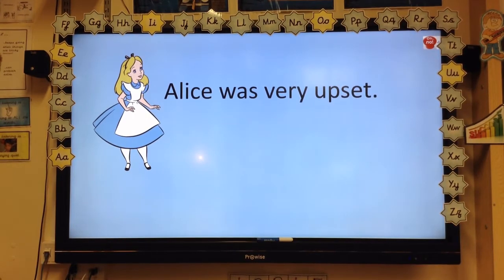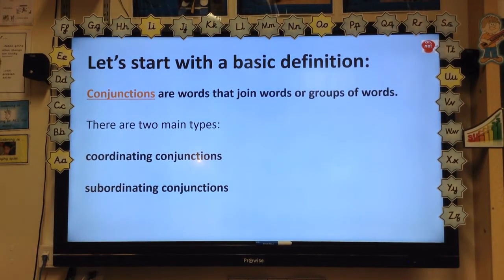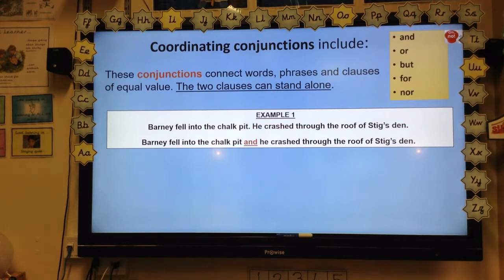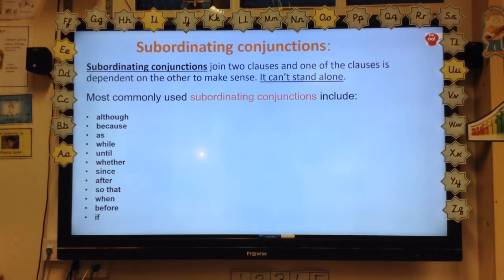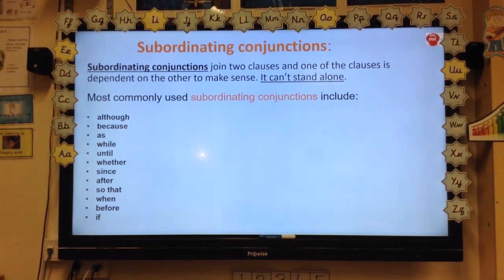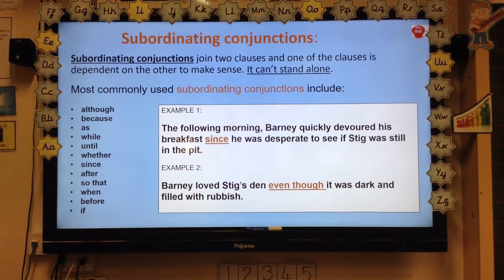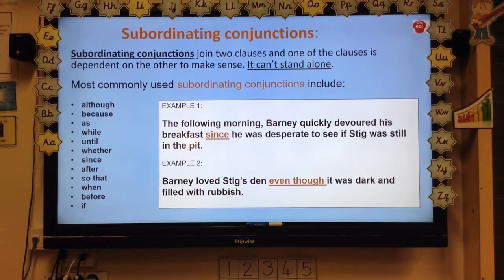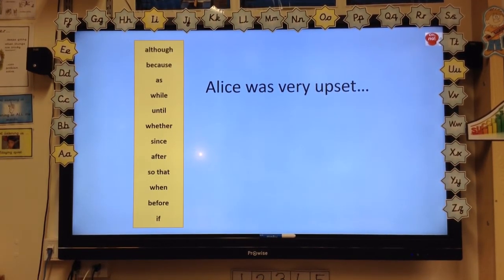Blue Class Literacy - Extending Sentences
This video will help you understand more about the use of conjunctions in your sentences.